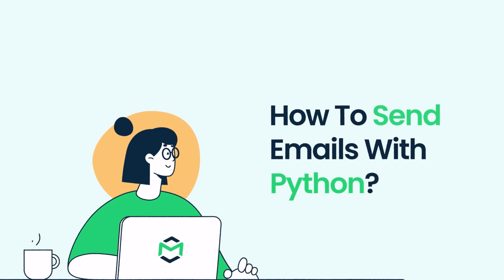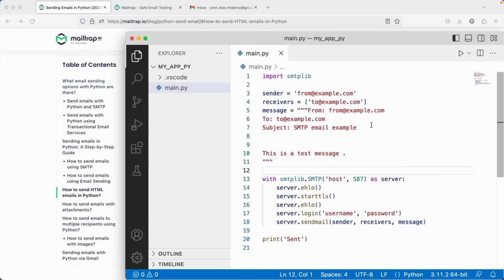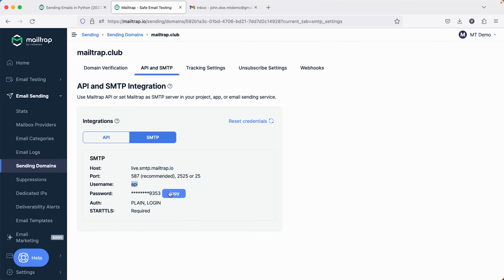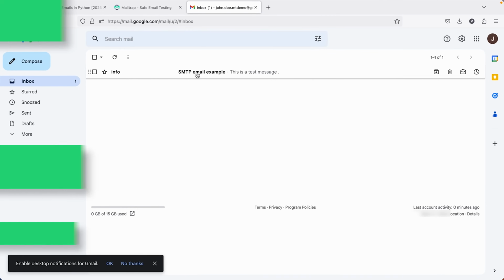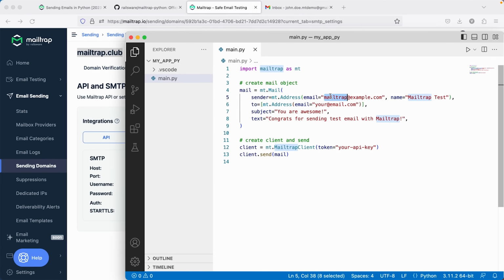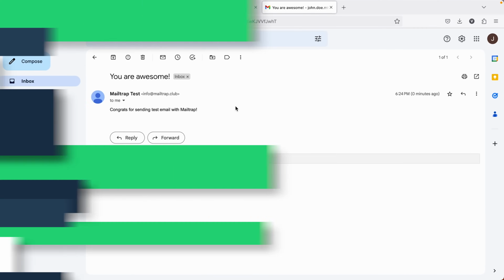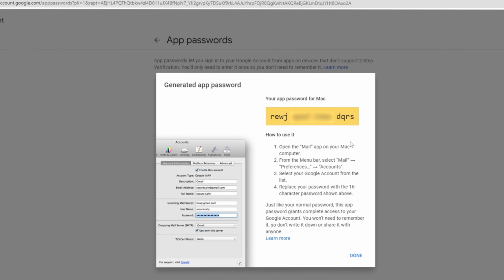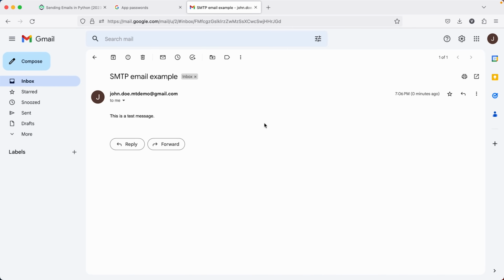Send Email Using Python - Tutorial by Mailtrap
In this video, we'll show you how to send emails from Python. We'll cover three different methods to send emails using Python:  the smtplib module, an API, and Gmail's SMTP server. Whether you're sending automated emails or building a Python-based app, this tutorial will provide you with the knowledge and code examples you need to send Python emails skillfully.

✅ via  smtplib module (0:12)
✅ via API (1:14)
✅ via Gmail SMTP (2:08)